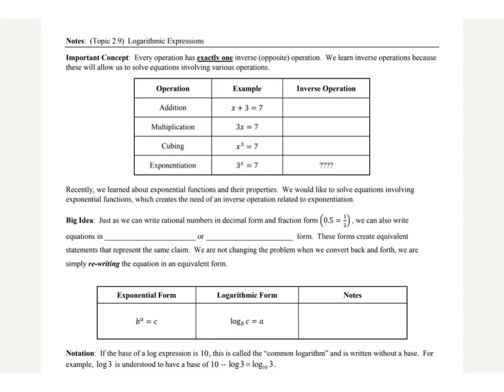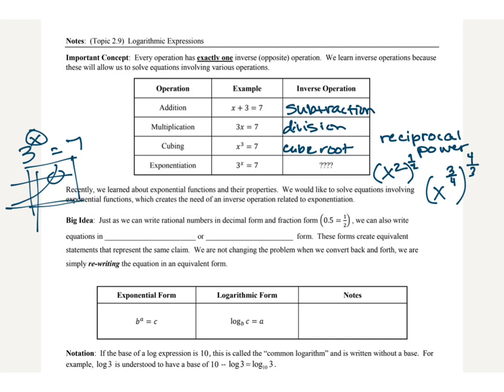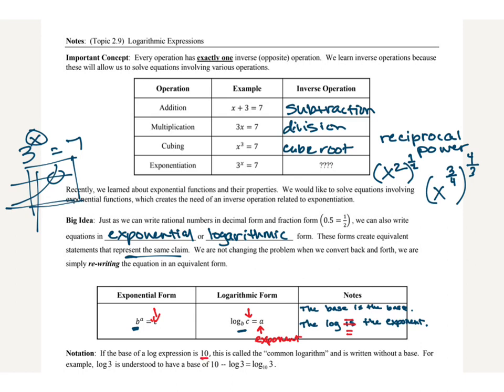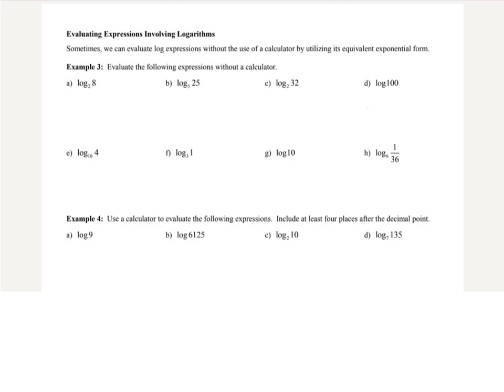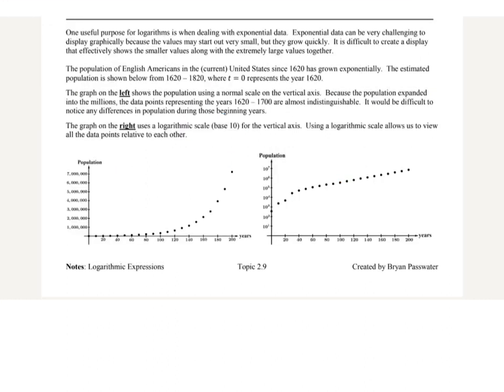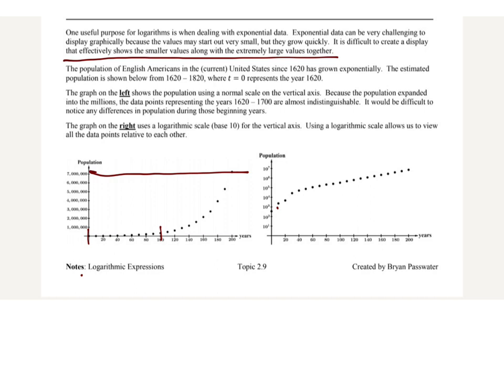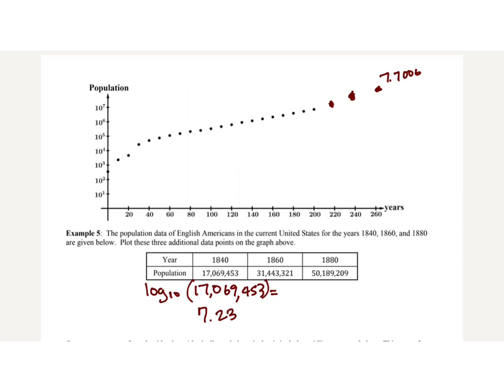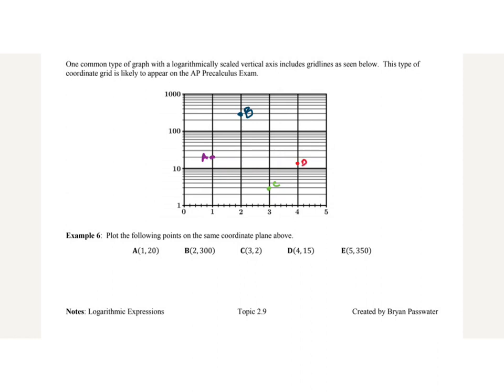2.9 Logarithmic Expressions